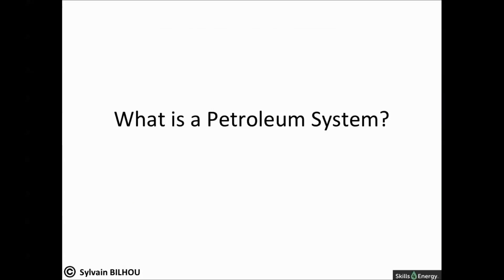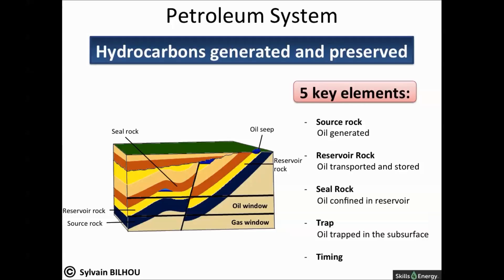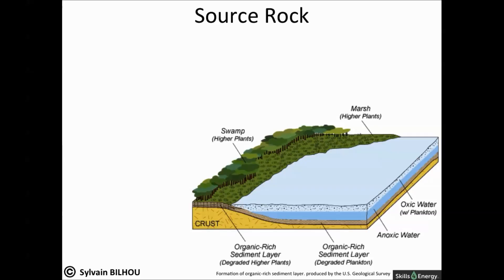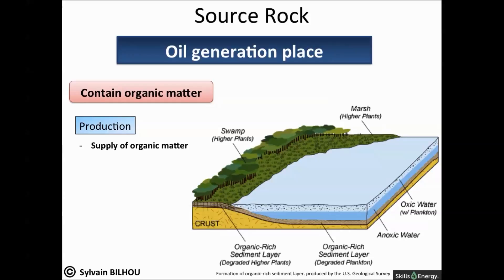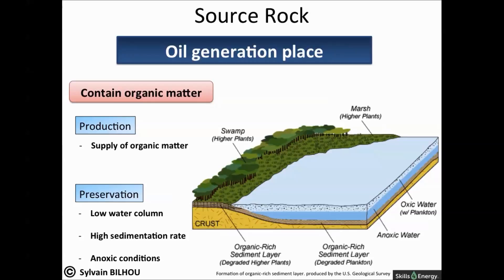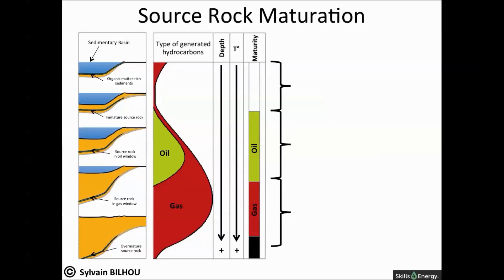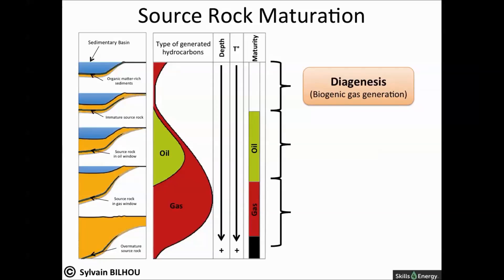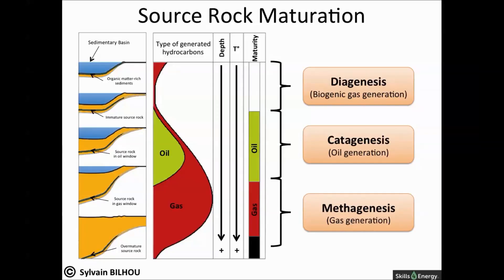2. Source Rock 1